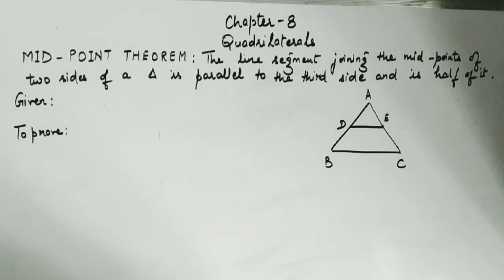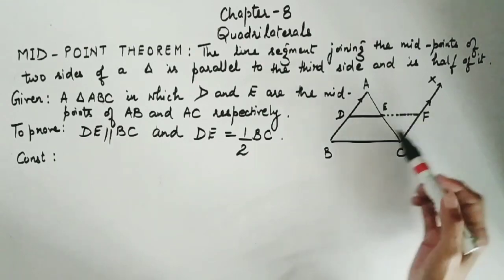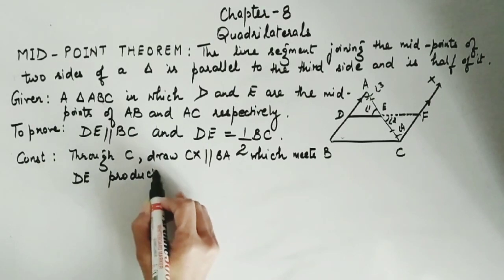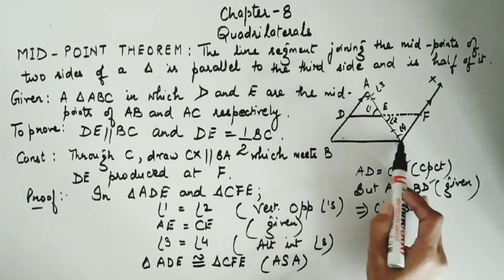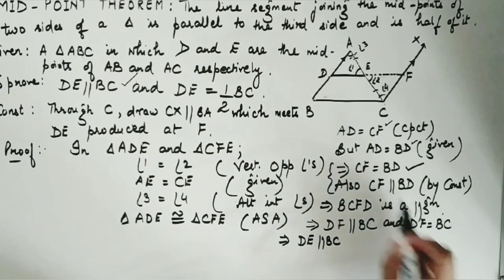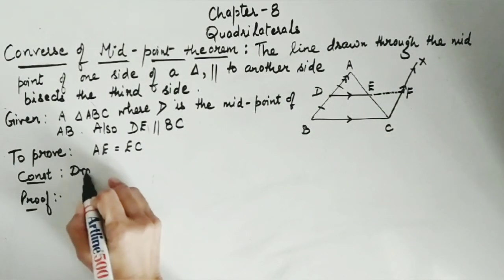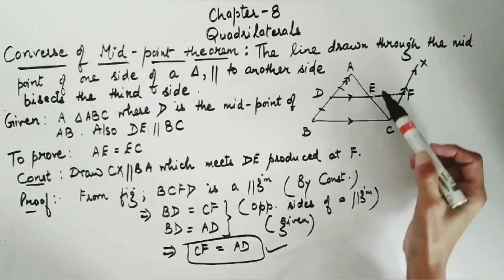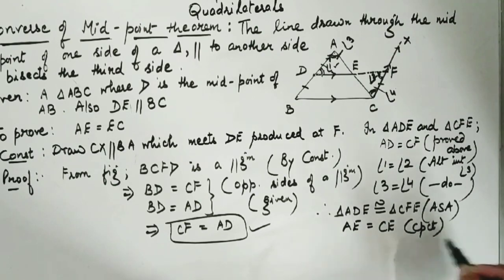MID POINT THEOREM|CLASS IX| MID POINT THEOREM AND ITS CONVERSE|CBSE|NCERT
Dear viewers,this video will help you to understand the concept of Mid Point Theorem and its converse.